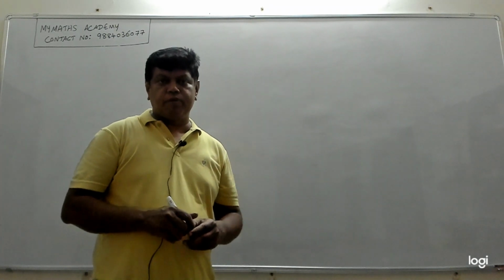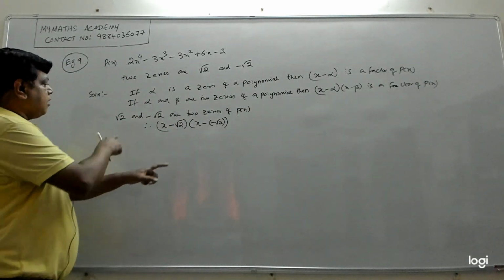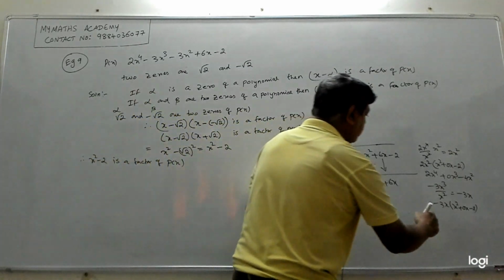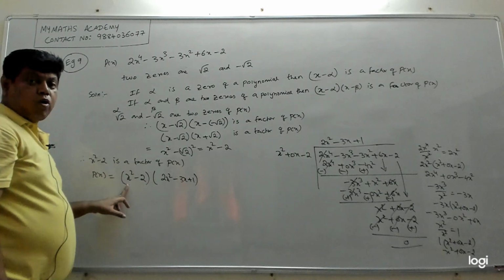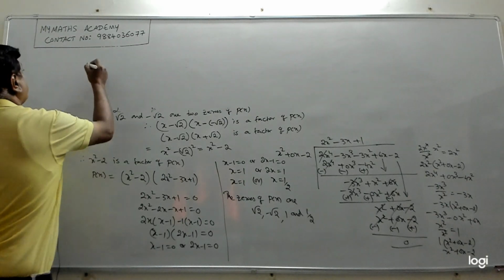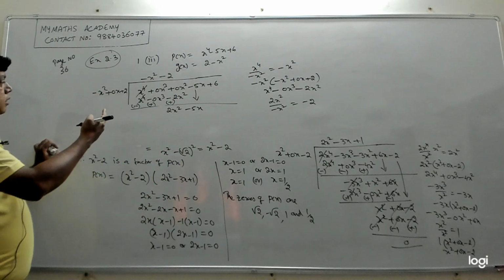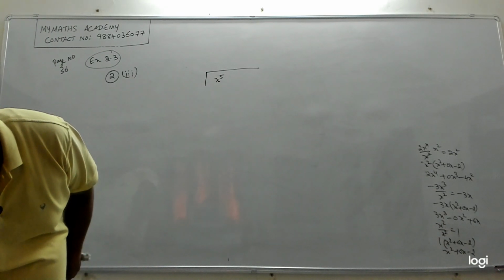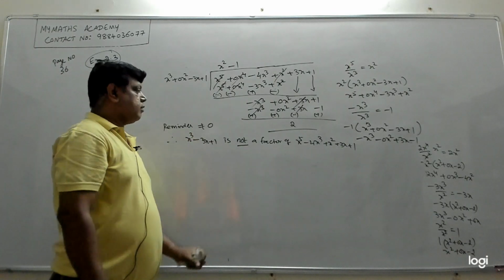Polynomials Class 10 CBSE Chapter 2 Video007 Example Qs 9 and Exercise 2.3 Qs 1,2 (in English)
You will learn about Polynomials Class 10 CBSE/NCERT Chapter 2 - Example Question 9 and Exercise 2.3 Questions 1 and 2.
Polynomials Class 10 CBSE Chapter 2 Video003 Exercise 2.1 Qs 1 and Example Qs 2,3,4 (in English)